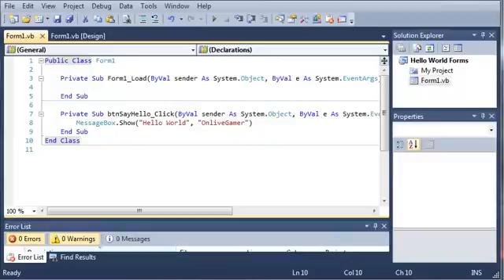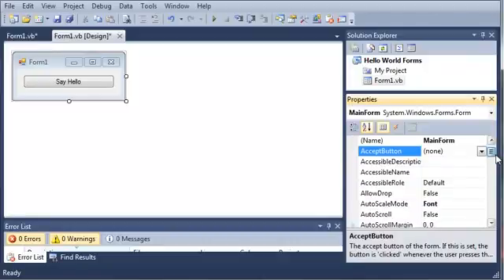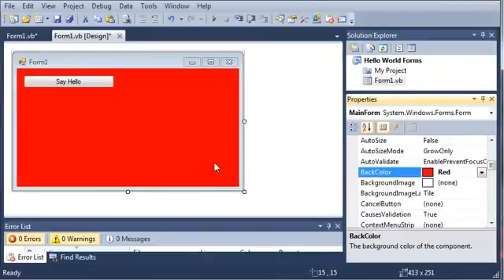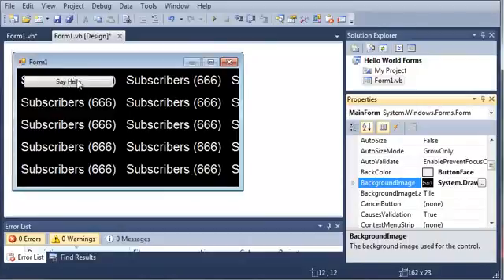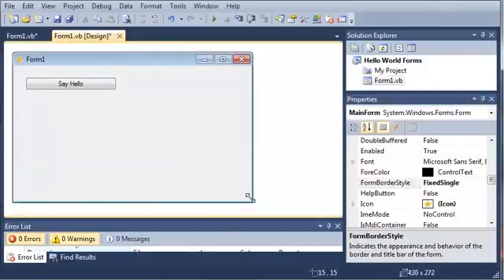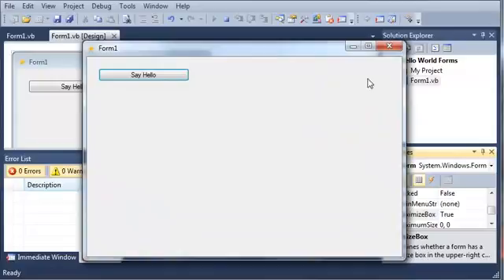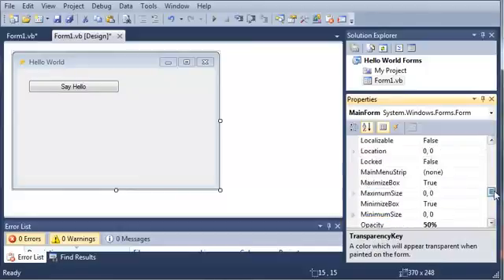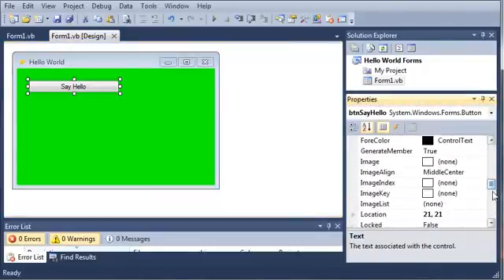Visual Basic Tutorial 37 Form Properties